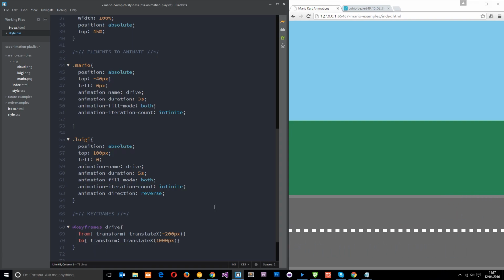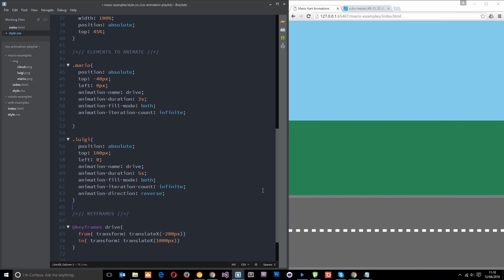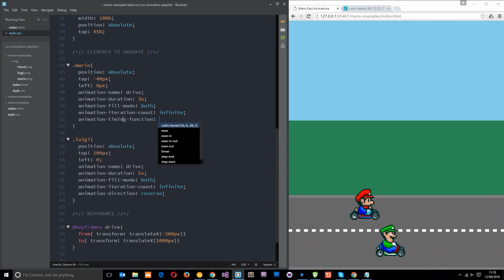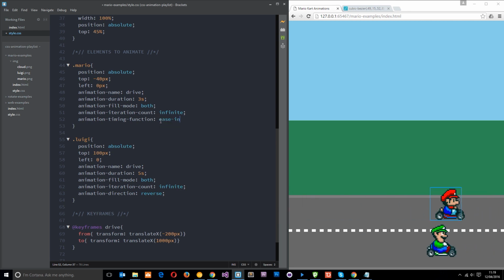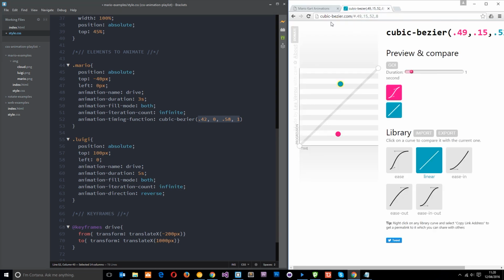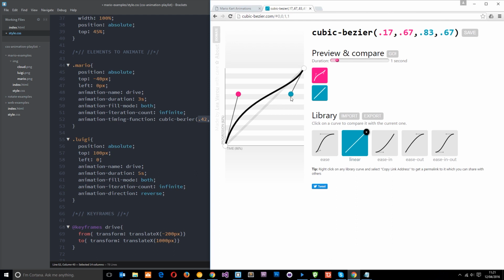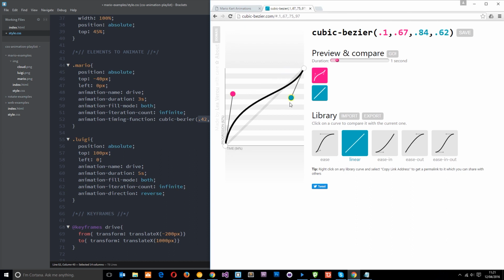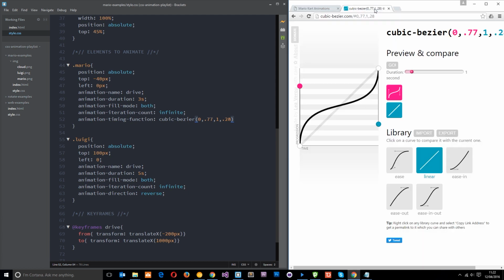CSS Animation Tutorial 8 Animation Timing Functions